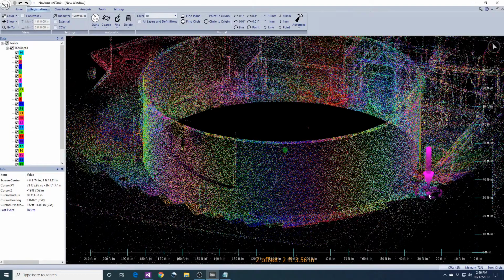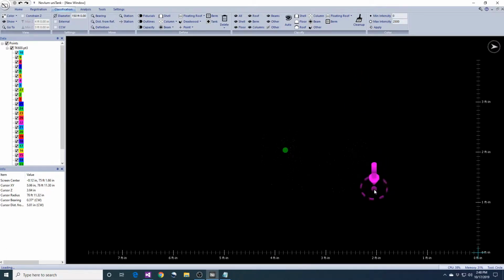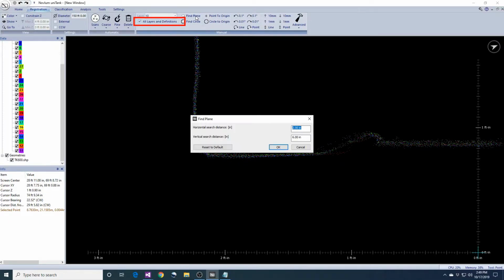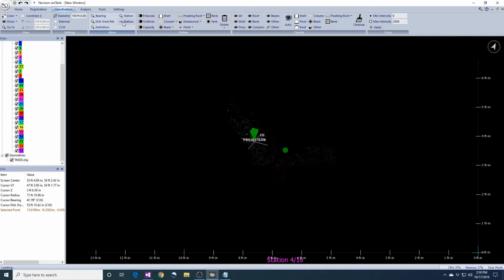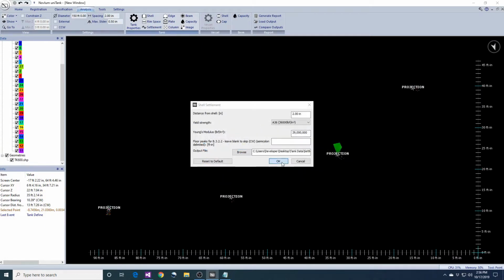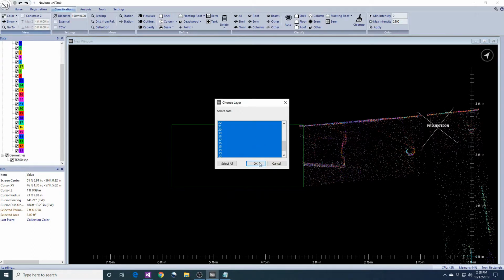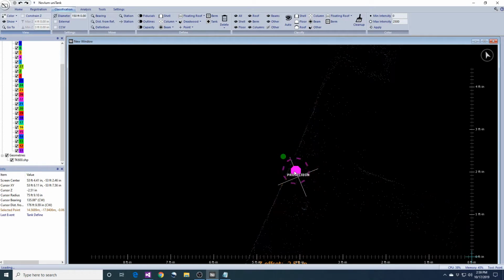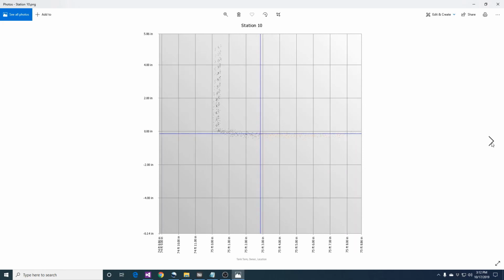Lesson 10: External Settlement Analysis (Version 2)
This tutorial demonstrates how to use uniTank to perform external settlement analysis using the method outlined in API 653 Appendix B Sections 3.2.1 and 3.2.2.